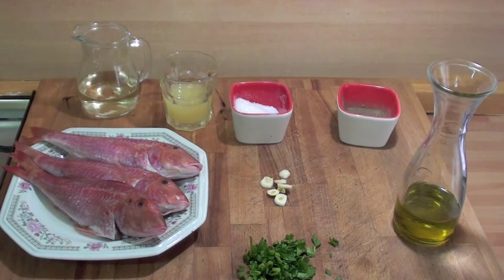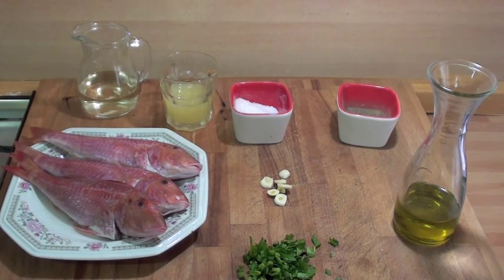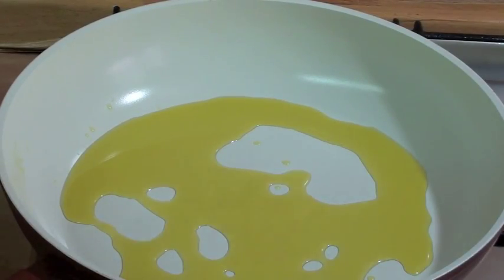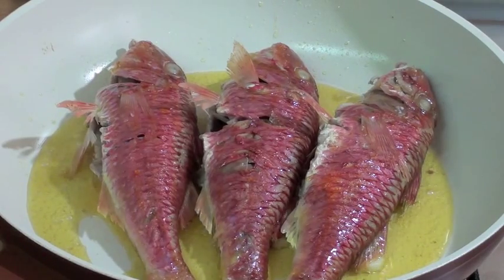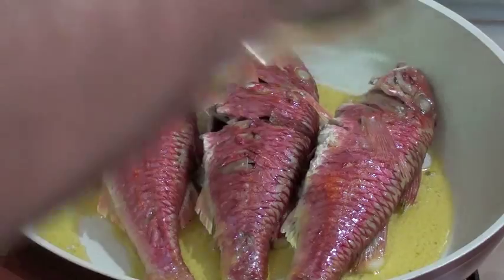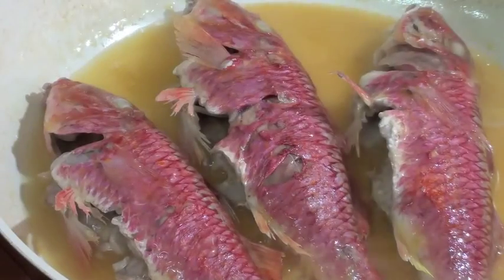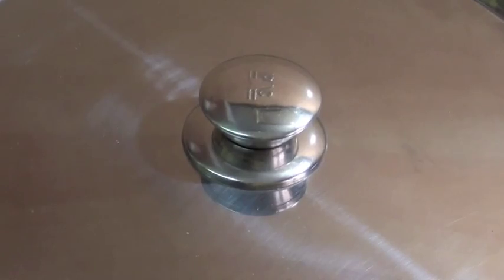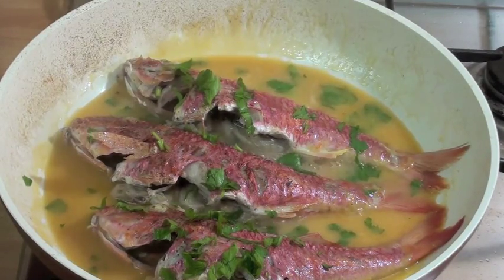How to make Lemon Red Mullet Recipe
Italian Cooking, Recipes and Life. Enjoy if you can.